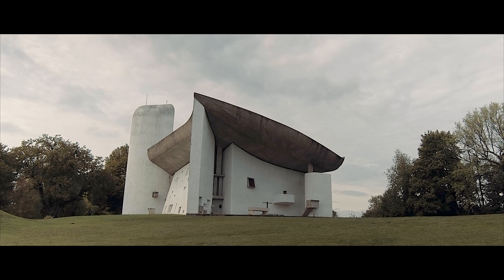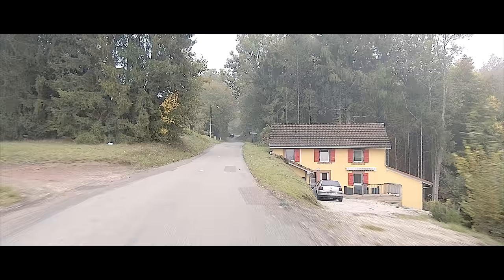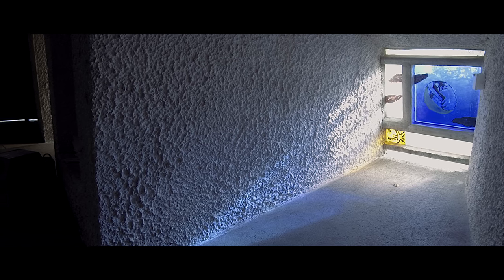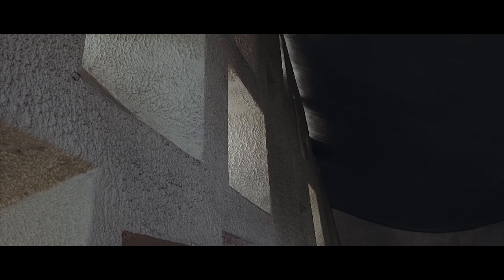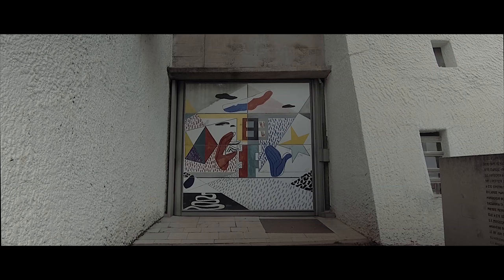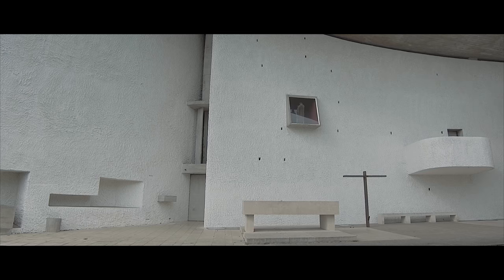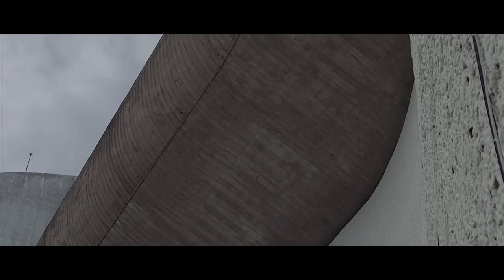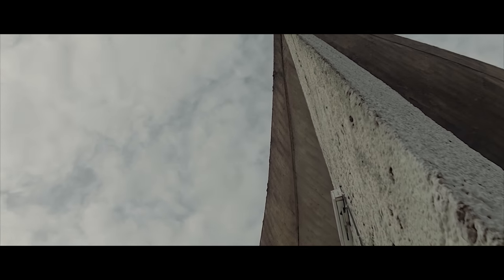RONCHAMP I LE CORBUSIER I A WALK THROUGH IN 4K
This episode of Fourth Wall is about Ronchamp (Notre Dame du Haut) from Le Corbusier.

The main point I miss in online architecture is quality. Mainly the spaces are never told in the pictures, and the information is very technically focused and narrow.

My take is: 4K quality and simplification! I will be uploading material every week. I hope to get the message across and make it as easy as possible!

I will keep posting more videos like this...every Thursday!

So, enjoy! I hope you like watching it, as much as I enjoyed doing it!

Fourth Wall